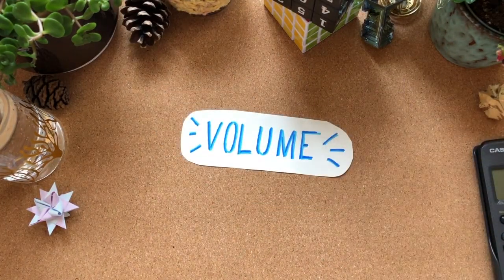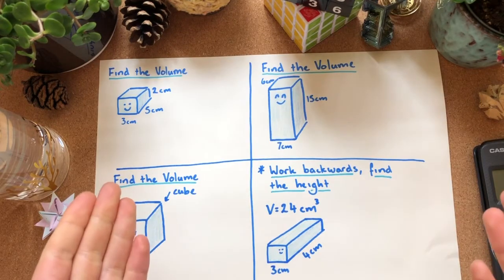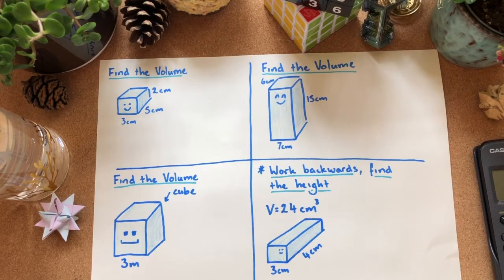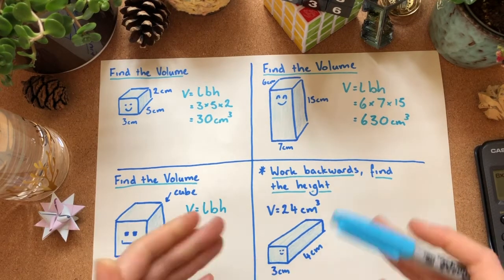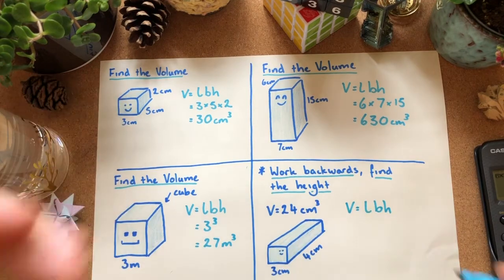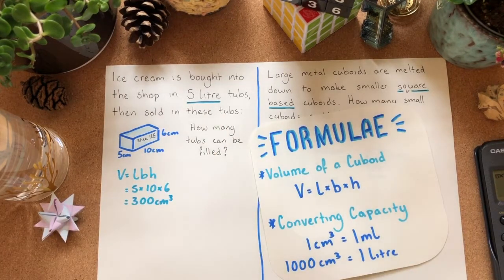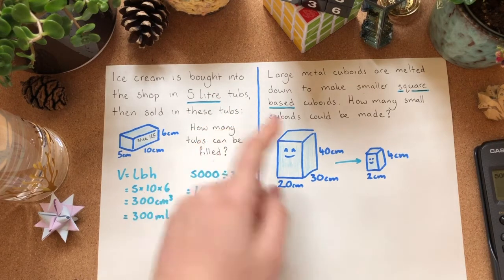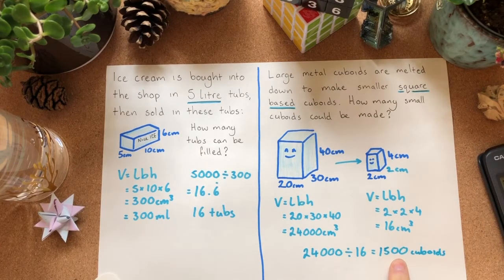Volume of a Cuboid Revision || N5 Applications of Maths Units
Here's a video worksheet for revising Volume of a Cuboid for the N5 Applications of Maths Geometry and Measures Unit Assessment.